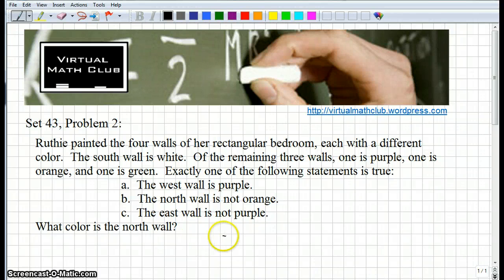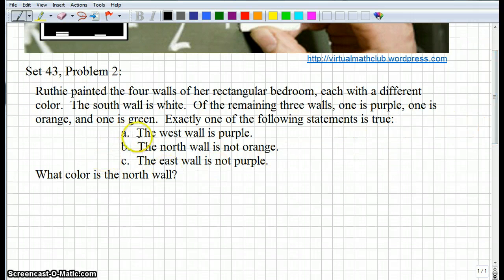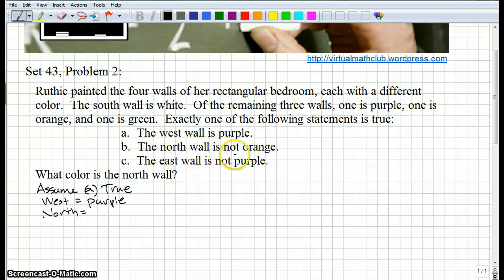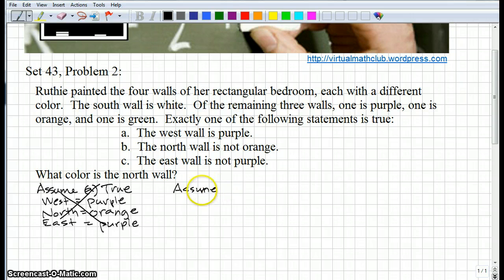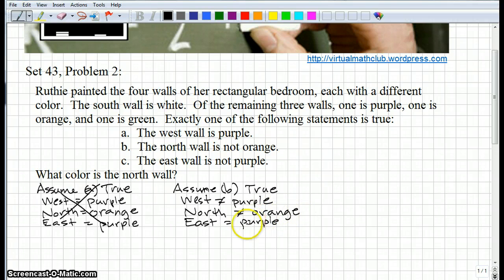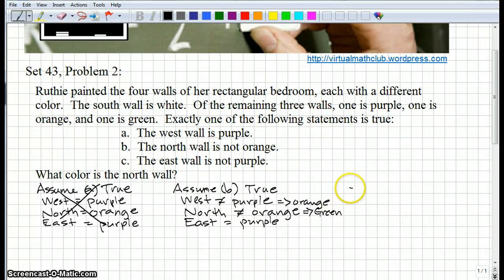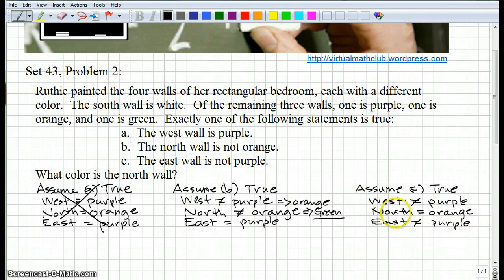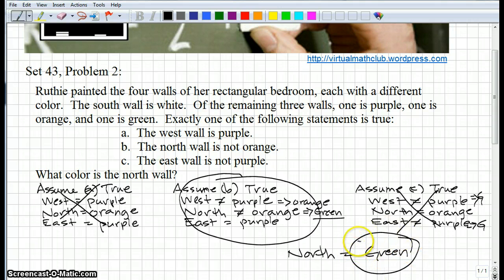Set 43 Problem 2